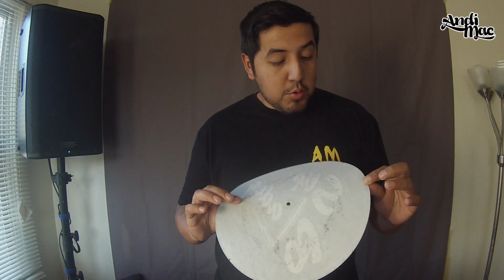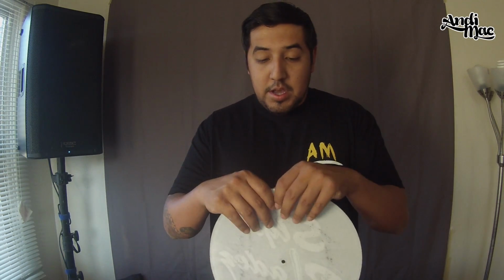Do Dj Slipmats make that big of a difference?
do certain slipmats make that big of a difference. well in all honesty it all comes down to personal preference. for some slipmats make a huge difference. for others its not much of a difference. for me personally I like a slippery slipmat for juggles and cuts, Ive always had a light hand so a thicker slipmat with more grip feels to hard for me.